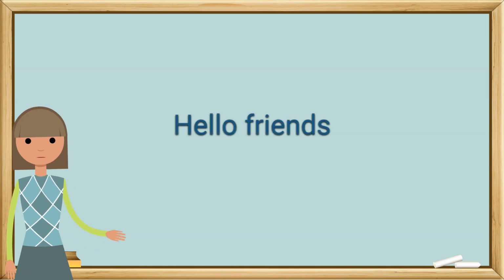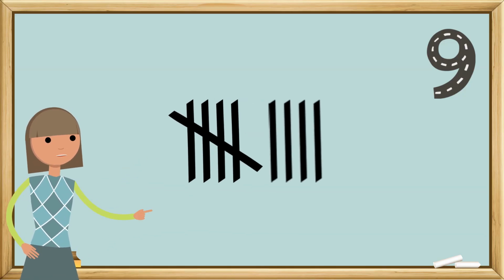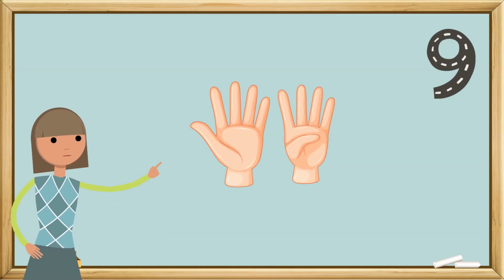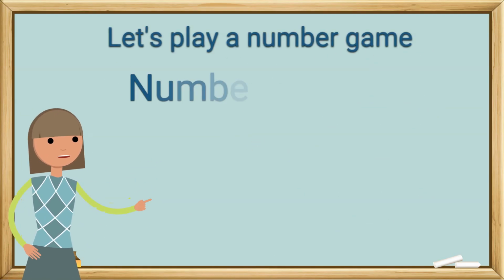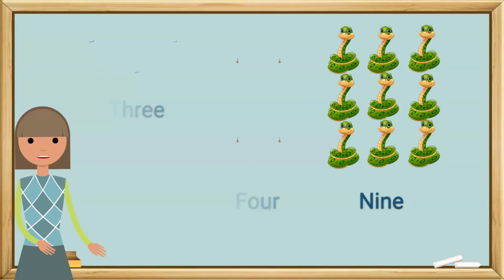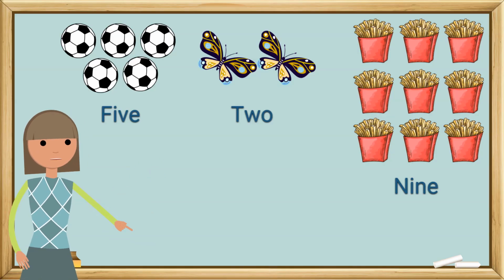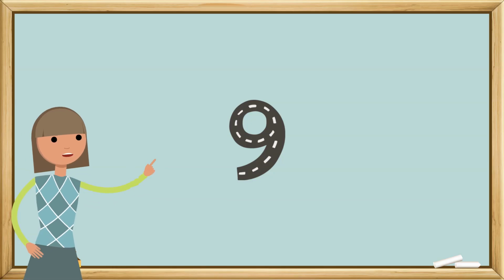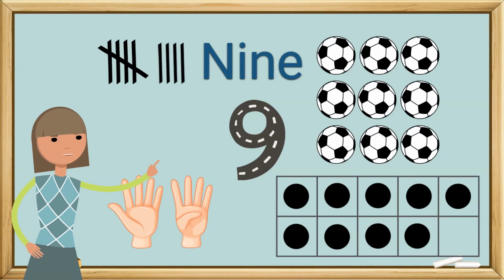NUMBER 9! 🖐️🏾🖖 Aprenda o Número Nove em Inglês (Numbers for Kids)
🖐️🏾🖖 Almost there! One, two... NINE! Vamos conhecer o número que vem logo antes do dez? ✨

Bem-vindos a mais uma aula da nossa série de números! Hoje vamos descobrir tudo sobre o NUMBER 9. Vamos aprender a pronúncia correta, como desenhar o número 9 (que parece um balão no palito!) e contar grupos de nove coisas super fofas. 🌟

Este vídeo é ideal para bebês, crianças pequenas (toddlers), pré-escolares e iniciantes de ESL/EFL.

Nesta aula de "Number 9", seu filho vai aprender:
- The Name: Como pronunciar "NINE" (com o som do 'N' bem marcado no final). 🗣️
- Writing: O passo a passo para desenhar o círculo e a perninha do número 9. ✍️
- Counting Sets: "Nine butterflies", "Nine balloons", "Nine flowers". 🦋🎈🌸
- Interactive Game: "Cadê o 9?" – Um desafio visual para encontrar o número escondido na tela!

Use as duas mãos e venha contar com a gente! Consegue encontrar 9 objetos coloridos aí na sua casa? 👇

🎧 Assista, repita e transforme o aprendizado em diversão todos os dias!

Se você e seu pequeno amaram essa canção, não se esqueçam de:
👍 Deixar o seu LIKE!

Let's learn!
Vamos aprender!
Love, Joana. ❤️❤️❤️
Joanabanana Inglês para Crianças.